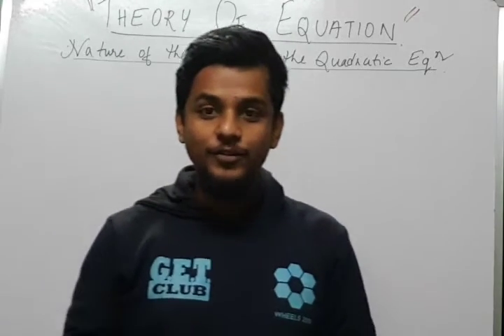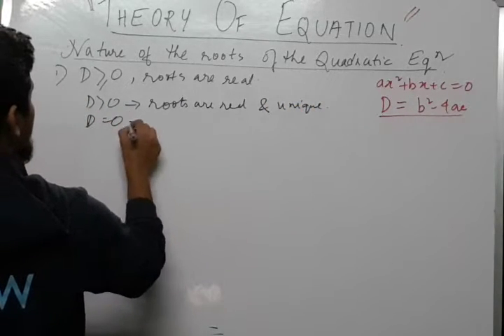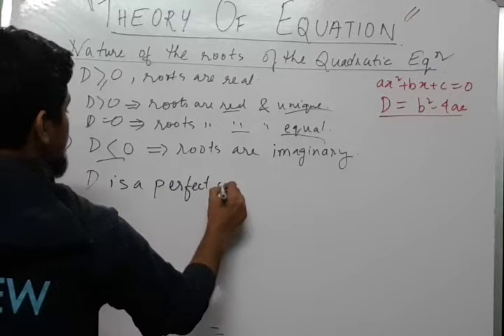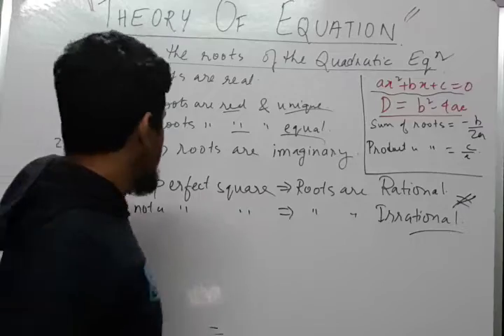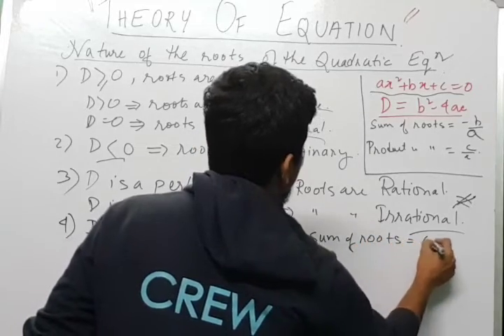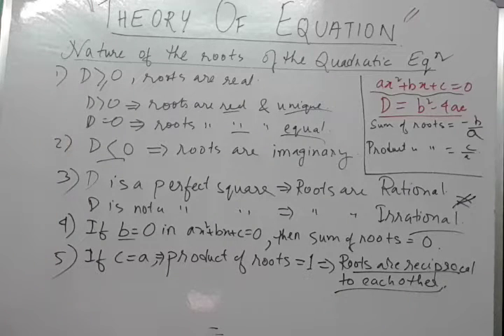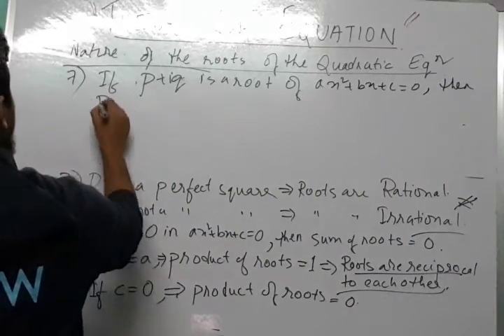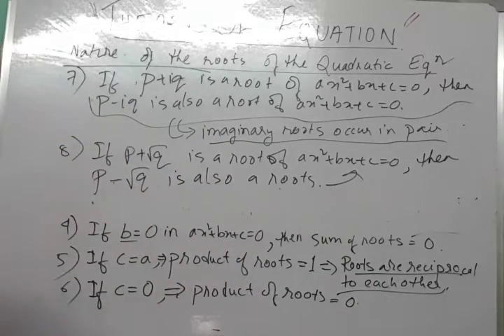Theory of Equation Nature of Roots MAIN & ADVANCED CONCEPT DEFINATION SOLVES PROBLEM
nature of roots class 10,
nature of roots of quadratic equation class 10,